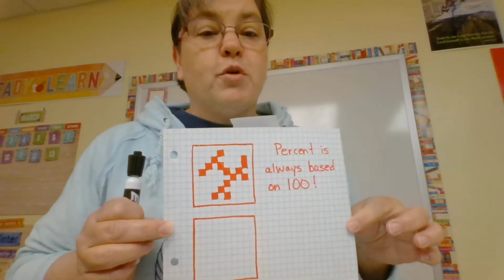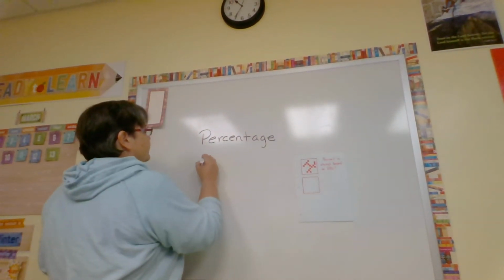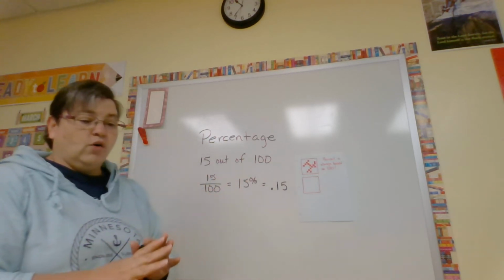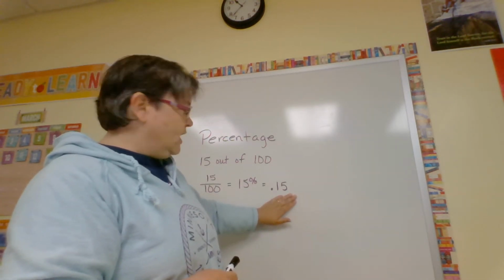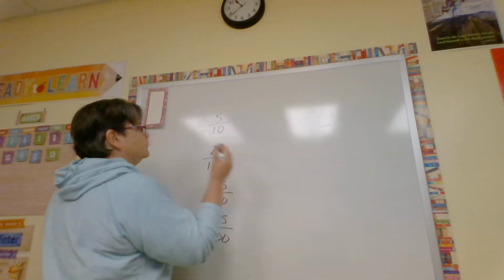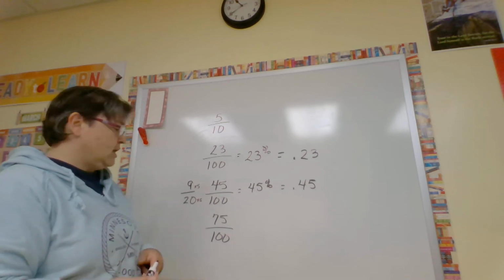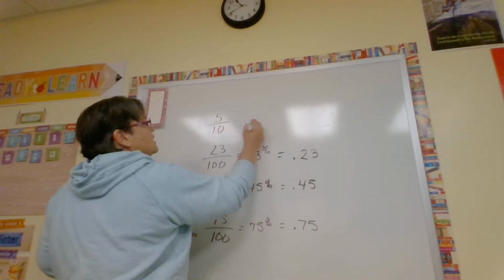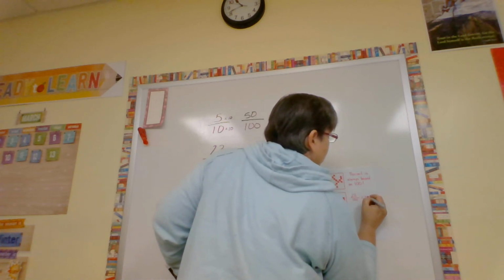LOWA Introduction to Percentage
A simple introduction to percentages